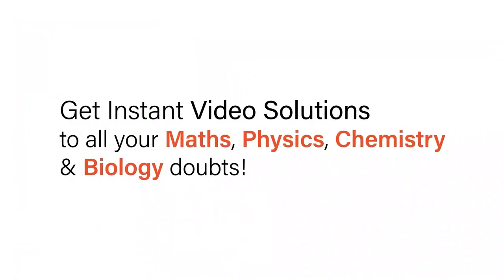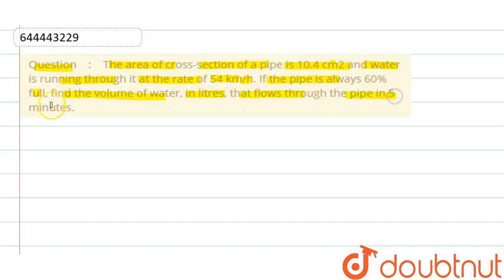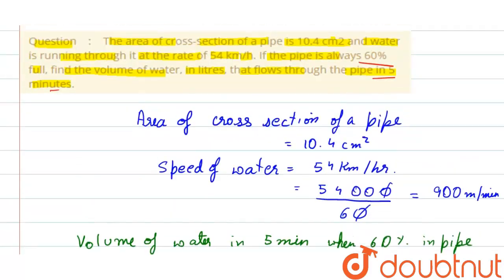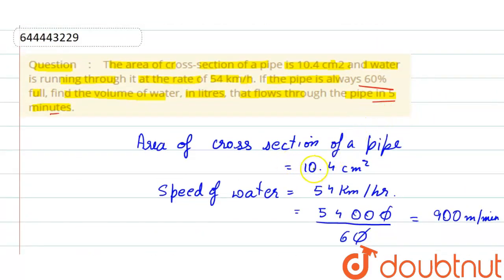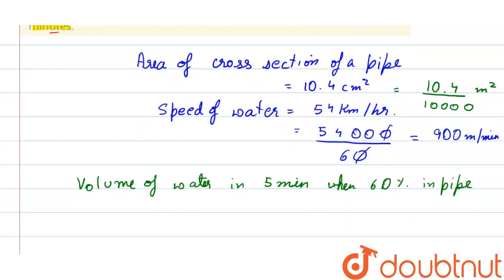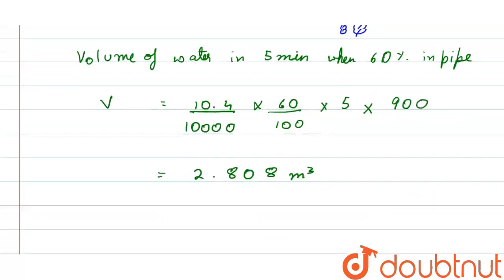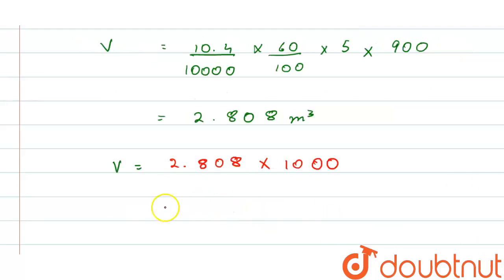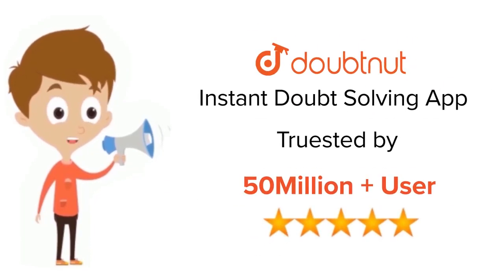The area of cross-section of a pipe is 10.4 cm2 and water is running through it at the rate of 5...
The area of cross-section of a pipe is 10.4 cm2 and water is running through it at the rate of 54 km/h. If the pipe is always 60% full, find the volume of water, in litres, that flows through the pipe in 5 minutes.
Class: 9
Subject: MATHS
Chapter: CHAPTERWISE REVISION (STAGE 1)
Board:ICSE

👉 Have Any Query? Ask Us.